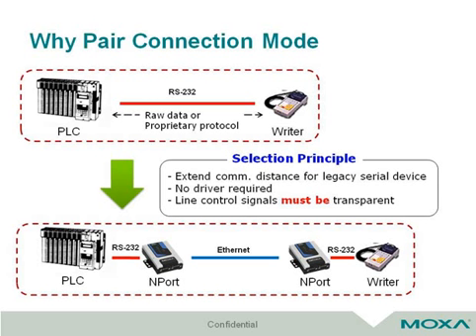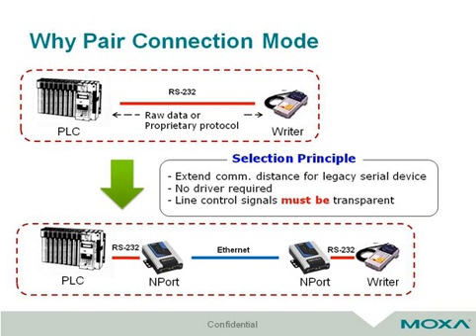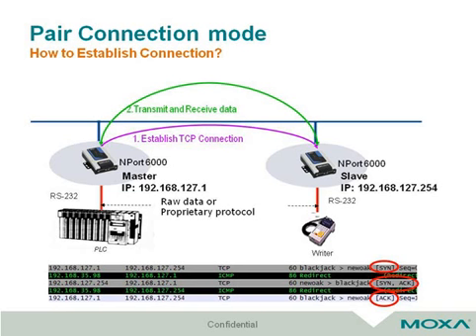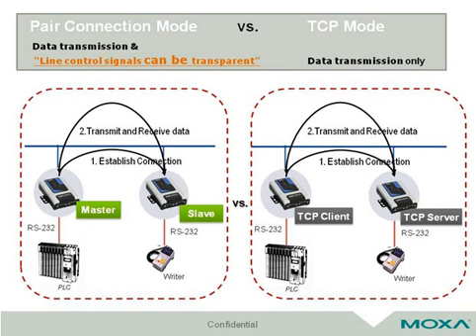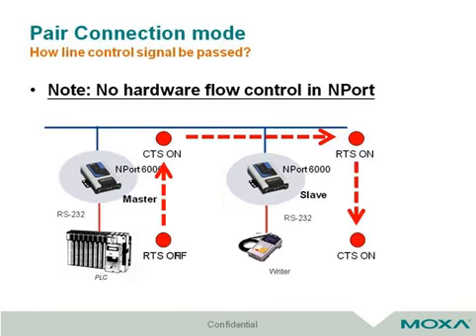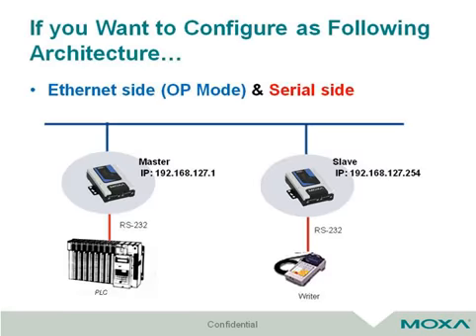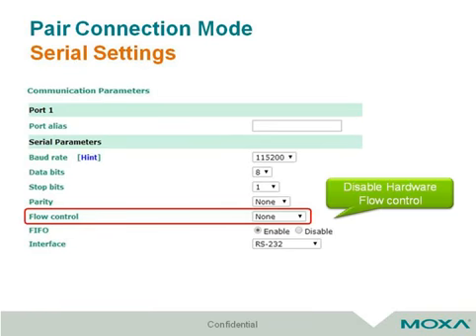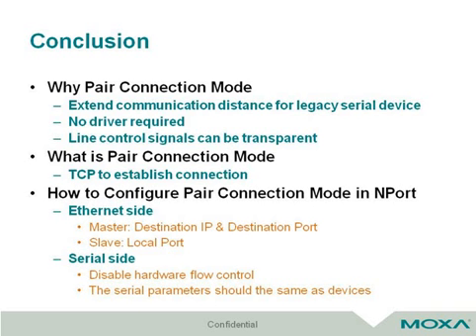35 NPort5000 Pair Connection